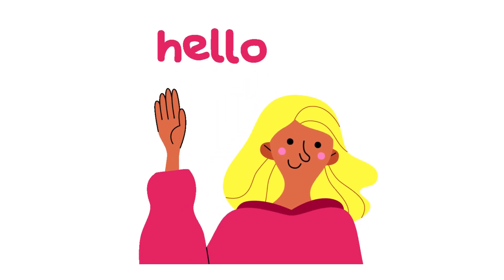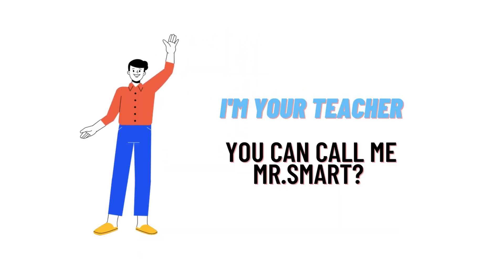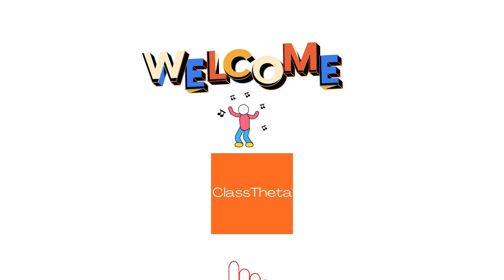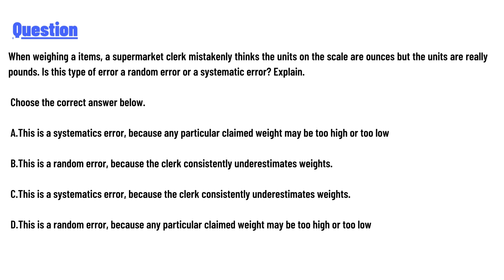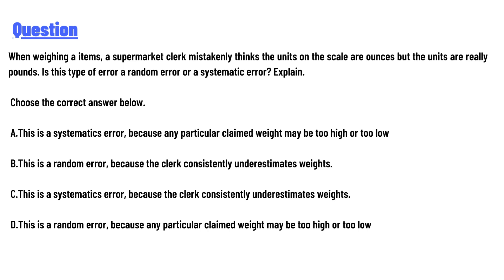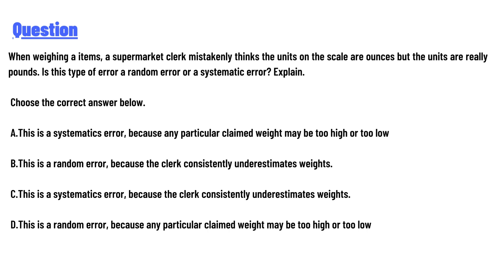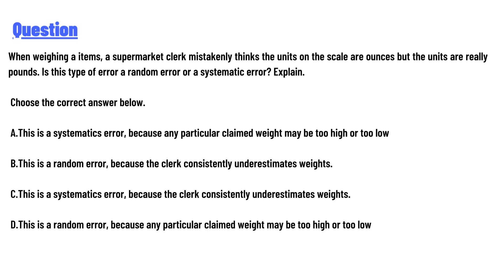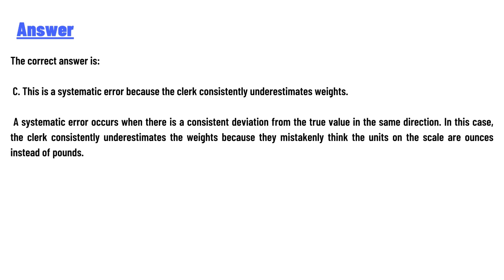When weighing a items, a supermarket clerk mistakenly thinks the units on the scale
When weighing a items, a supermarket clerk mistakenly thinks the units on the scale are ounces but the units are really pounds. Is this type of error a random error or a systematic​ error? Explain.

Choose the correct answer below.

A.This is a systematics error, because any particular claimed weight may be too high or too low

B.This is a random error, because the clerk consistently underestimates weights.

C.This is a systematics error, because the clerk consistently underestimates weights.

D.This is a random error, because any particular claimed weight may be too high or too low"